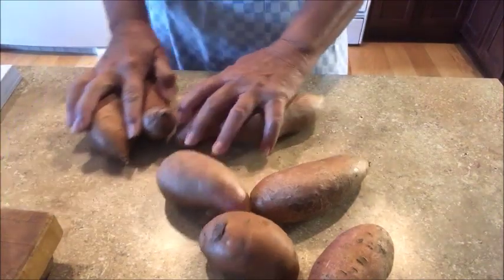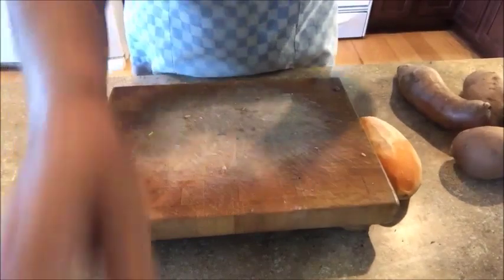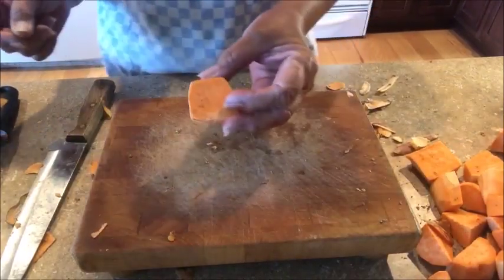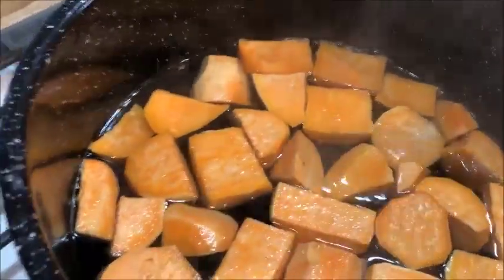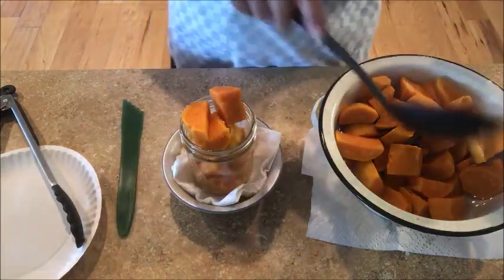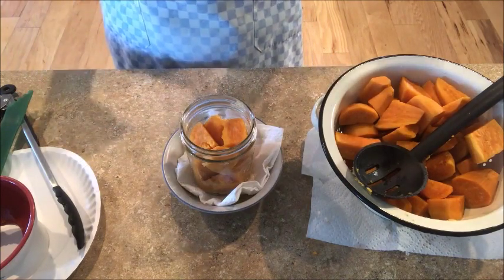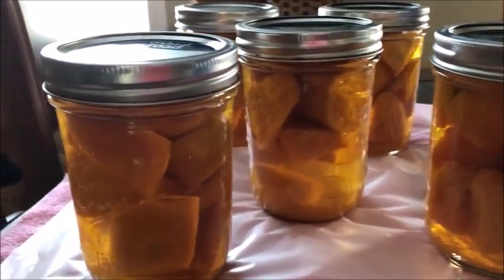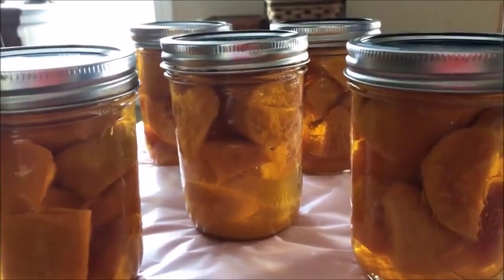How to Pressure can sweet potatoes for Beginners